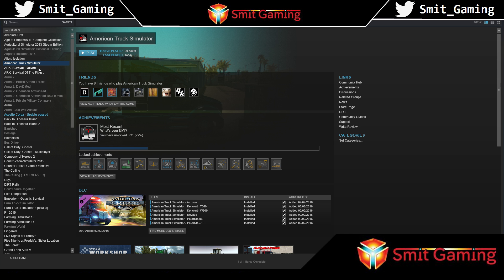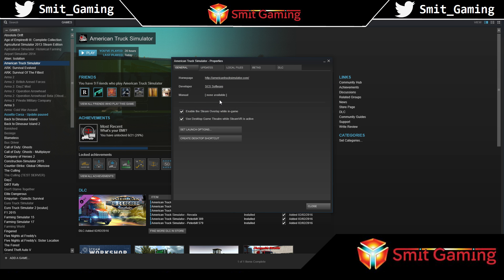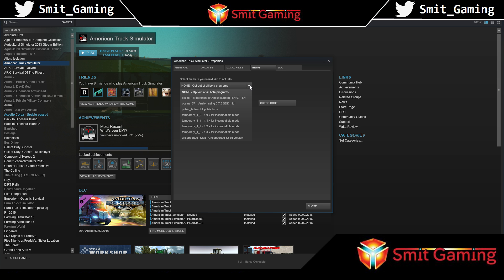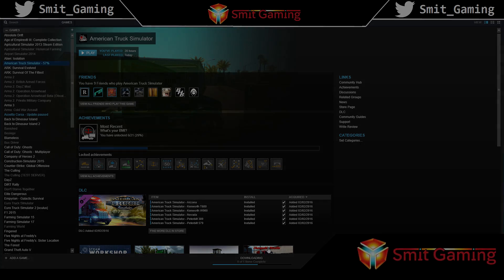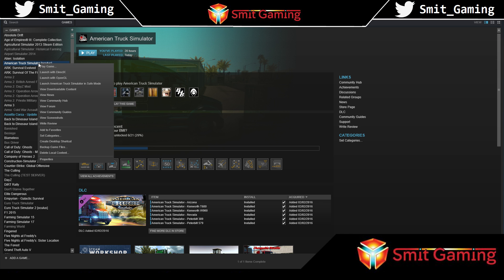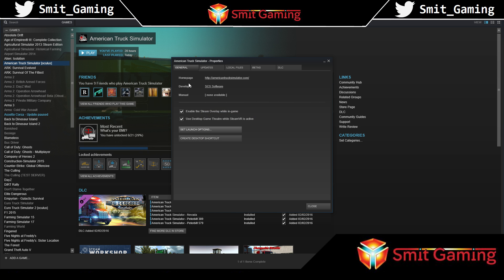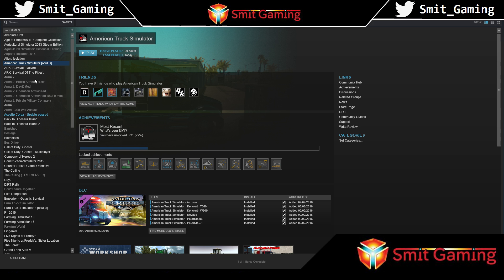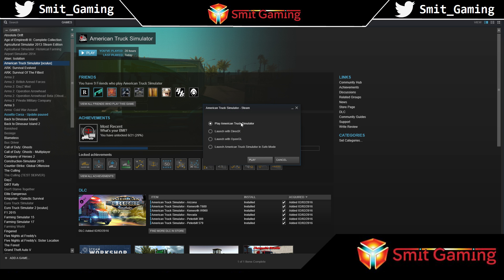American Truck Simulator - How to get American Truck Simulator working on the Oculus Rift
In this short video I show you how to get the oculus Rift working with American Truck Simulator.